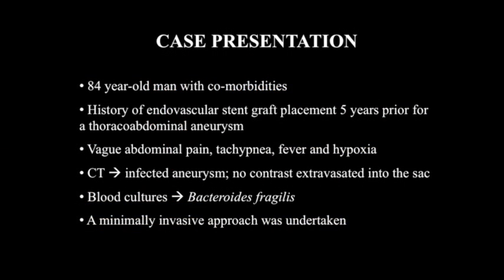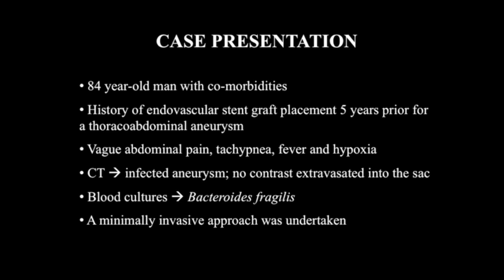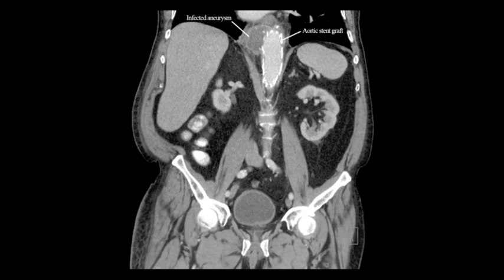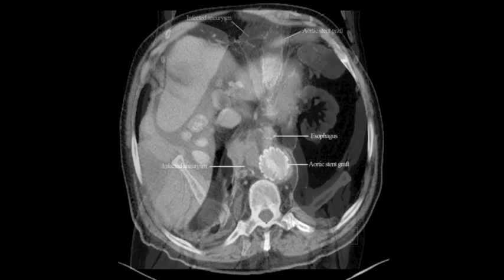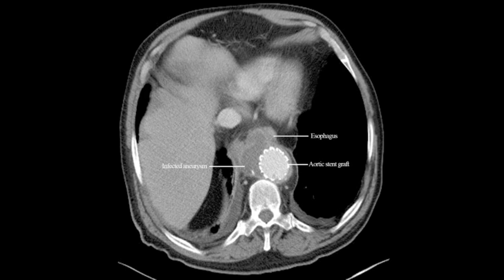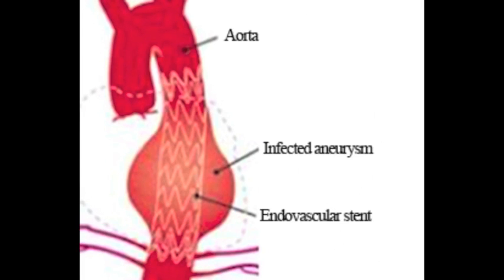Endoscopic Ultrasound-Guided Transesophageal Drainage of an Infected Aneurysm...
Dr. Eduardo Rodriguez-Pinto shares a video that accompanies his article "Endoscopic Ultrasound-Guided Transesophageal Drainage of an Infected Aneurysm After Aortic Stent Graft Placement."